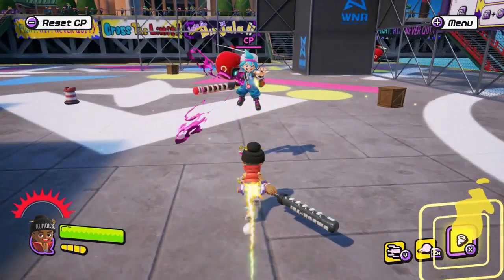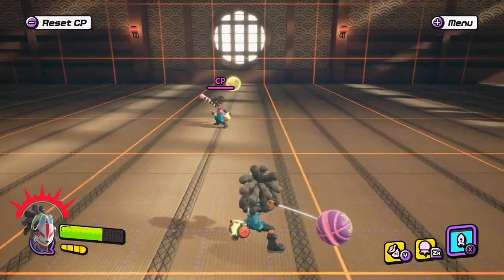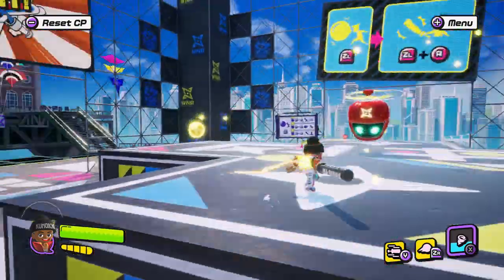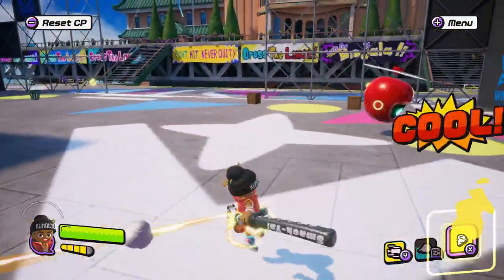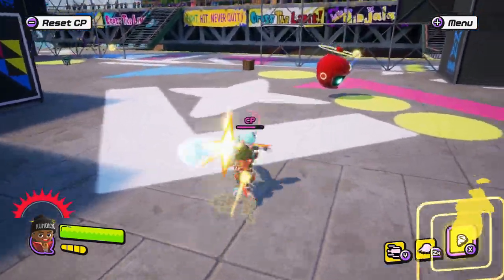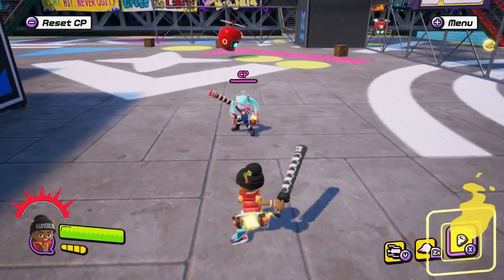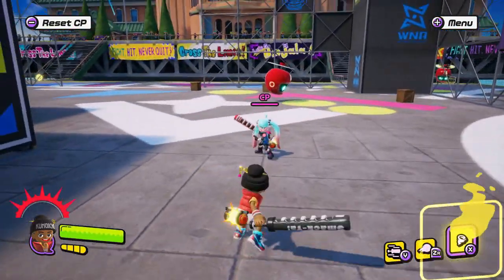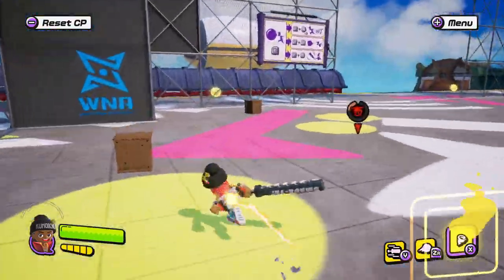Ninjala - How to Combo in Ninjala (Jump Canceling, Gum Break, Weapon Break and Etc.)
Hey peeps, get ready for beta on the 31st! I may be able to live stream tomorrow, not completely sure. But if you all are wondering how I was able to get into beta, all you have to do is create a new account on switch and insert the region on Japan/Asia. Very easy to do, then you'll be able to play the Japanese Ninjala Exclusive Ninja Club. Now what's available is the Training Mode and you can actually get out of the training mode and change your characters, weapons and shinobi cards (if you have any inlocked)

Here in this video, I go through Combos in Ninjala. Combo Canceling, Gum Break, Weapon Break and etc. I hope you've all learned something that can prepare you for the Ninjala Beta and Release.

If you all are interested in the Ninjala Community, feel free to join these communities here.

Also, don't forget to check out GungHo's Ninjala Website and Social Sites! :)